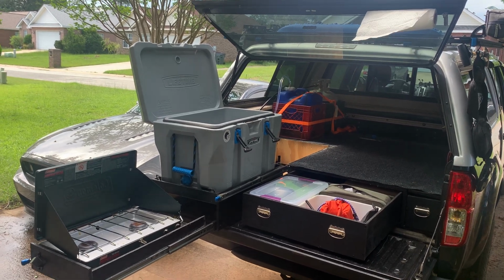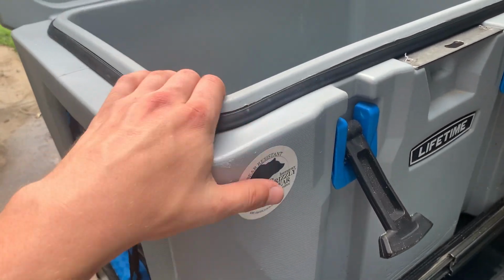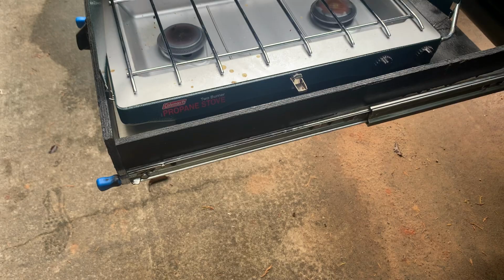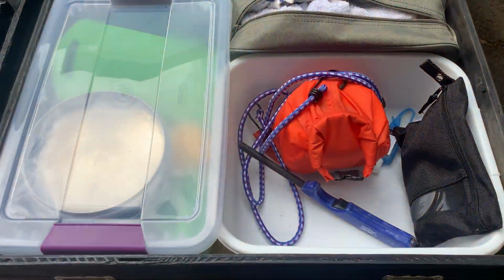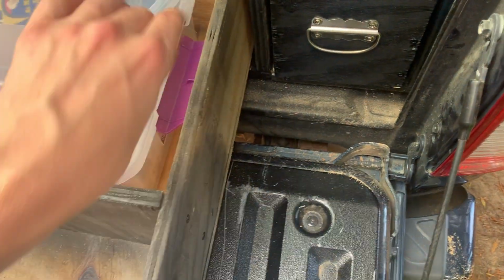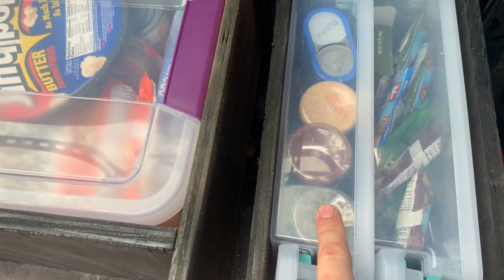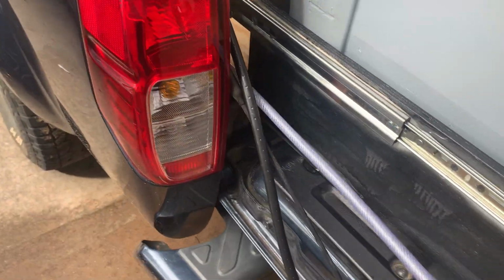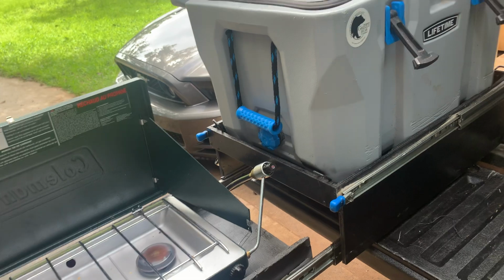Finally finished my Overland kitchen!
Brief tour of the kitchen built into the back of my Nissan Frontier. Provides me with most of the luxuries of home while I’m off in the woods!